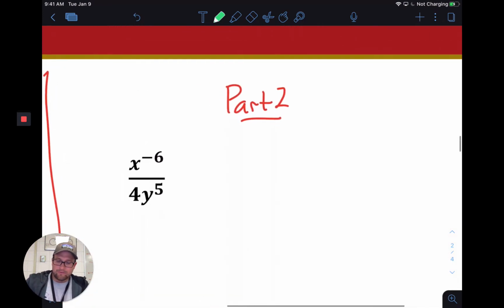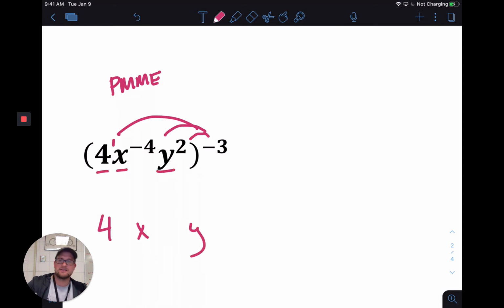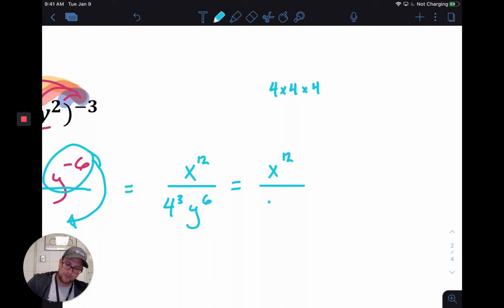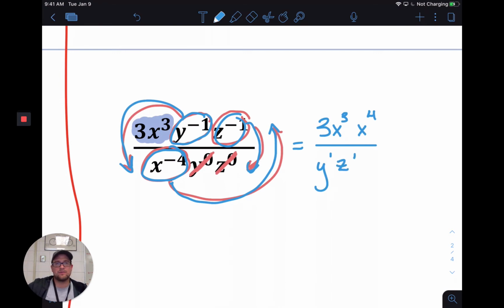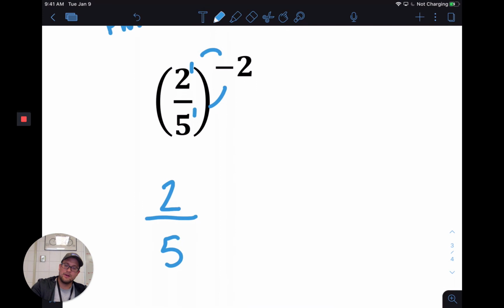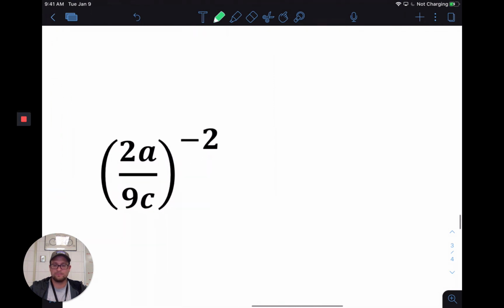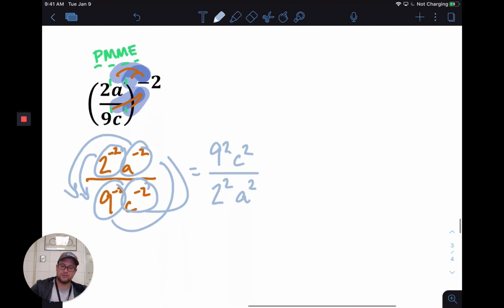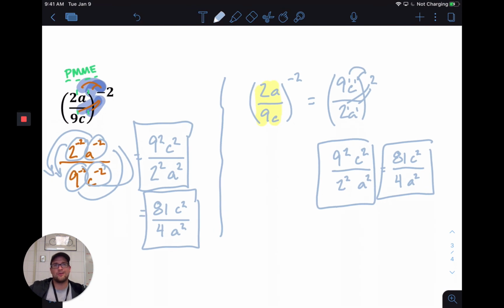NLA - RE4 | (Part 2) Zero ands Negative Exponents